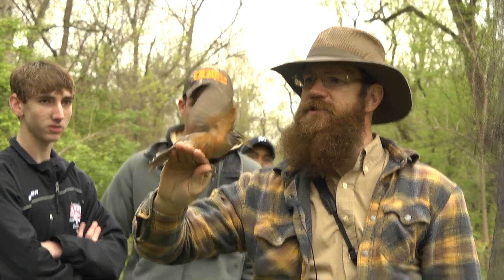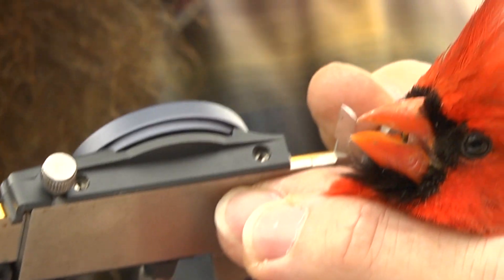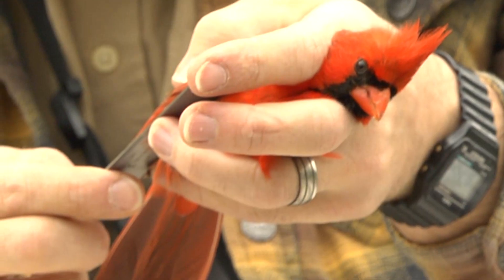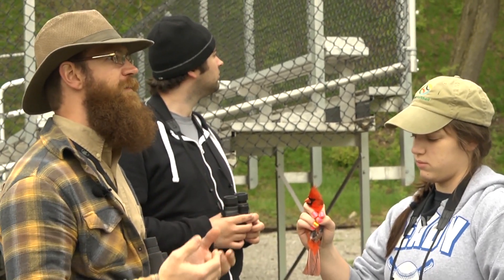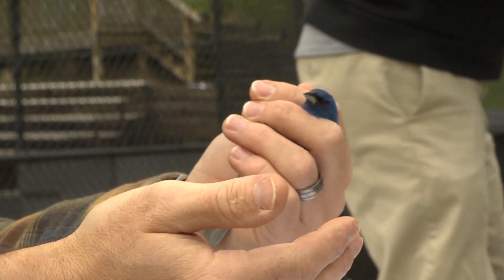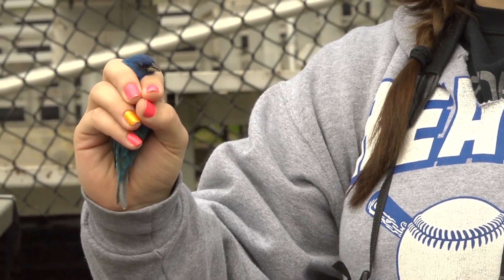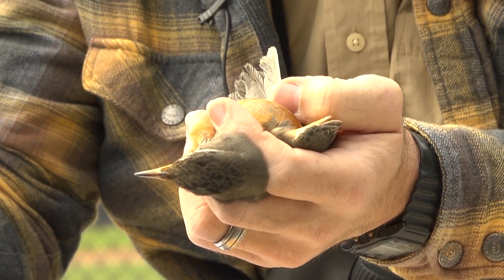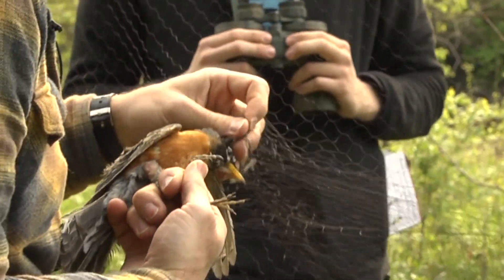Bird Banding at Ohio Dominican University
Dr. Blake Mathys, assistant professor of Environmental Science at Ohio Dominican University, takes his Ornithology class in the field to catch, measure, band, study and release birds.

An Environmental Science graduate from Ohio Dominican University possesses an thorough understanding of the natural world and our interactions with, and effects on, nature.

Why Choose ODU for your Environmental Science Degree?

At Ohio Dominican University, the Environmental Science curriculum is taught in the classroom and in nature, all without having to leave campus! We have the benefit of a campus with woodlands and streams, allowing students to gain firsthand experience with natural systems and the living organisms that inhabit them.

Facts about the Program

The classroom space for Environmental Science has recently been renovated and updated. Additionally, students have new field equipment with which to work.  This allows students to gain hands-on experience that is unique and relevant.

Ohio Dominican University is Central Ohio's Catholic university. At ODU, students connect their passion with a purpose.